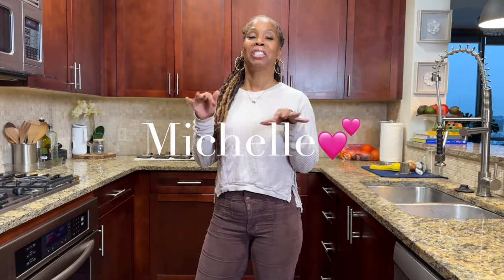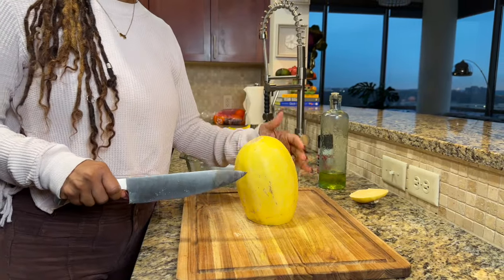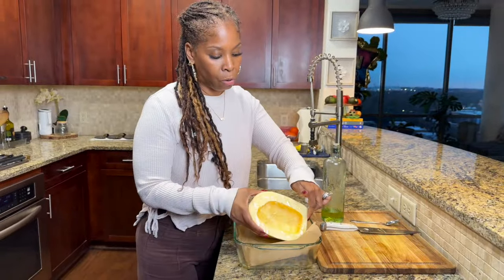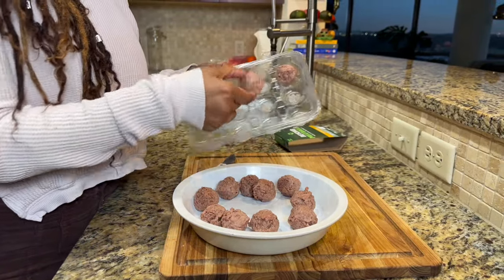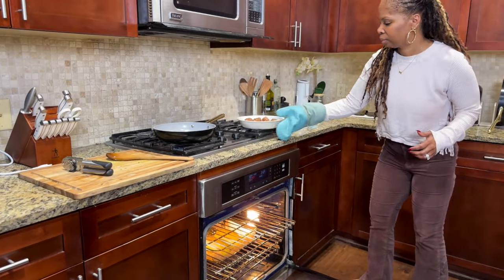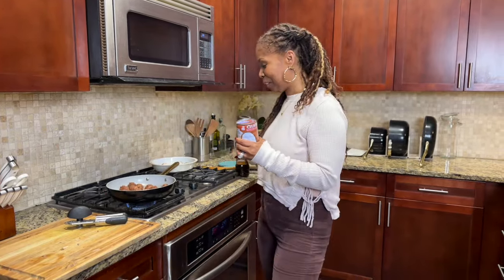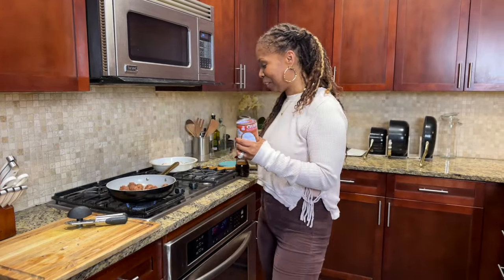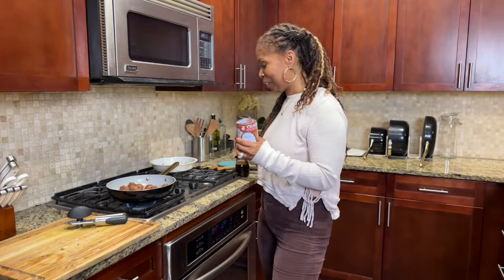New Year New Rules | Eat Without The Guilt | Meat Free | Gluten Free | Low Calories | Big Nutrition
Transforming spaghetti squash and plant-based meatballs into a scrumptious, low-calorie, high-fiber, high-protein meal was a success! Embracing a plant-based diet is effortless with my straightforward recipes. Kickstart the new year with a fresh perspective on both yourself and your eating habits.

Ingredients:
1 spaghetti squash
1 package plant based meatballs
white mushrooms
yellow onions
grapeseed oil
sea salt
Korean BBq sauce
Coconut milk full fat

*My Vegan Kitchen Life™ Spice Collection:
-All Purpose Seasoning
-Curry Powder
-Jerk Seasoning

*Enjoy traditional Balinese food, and make new friendships that will last a lifetime.
JANUARY IS THE LAST MONTH TO BOOK!!!
COME AND EXPERIENCE BALI WITH ME 🇮🇩 😆
*Trip Dates: 4/12 - 4/18 2024✈️ Learn More 👇🏽